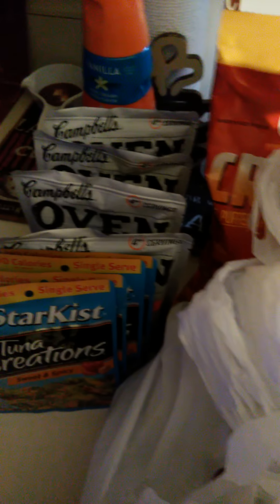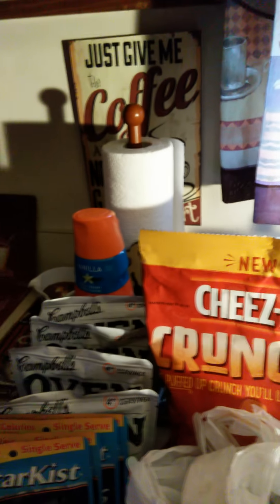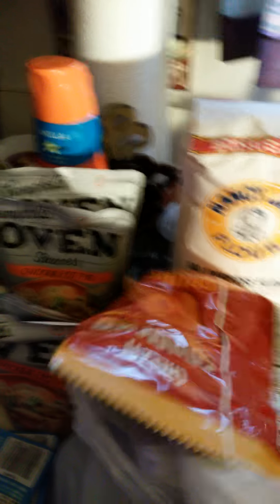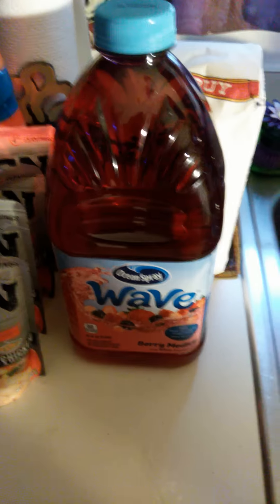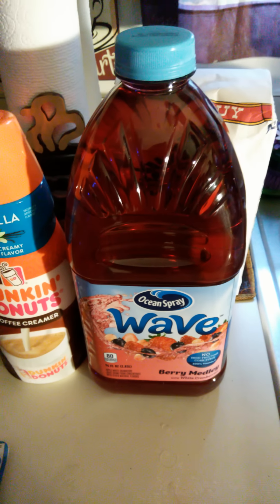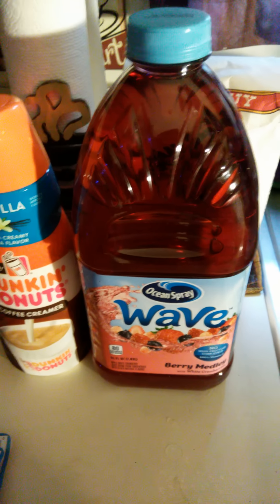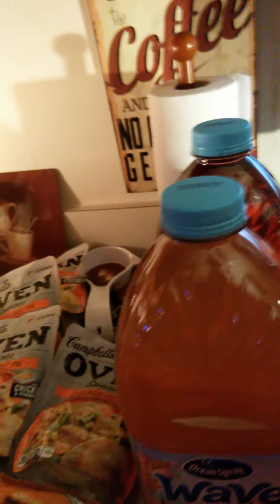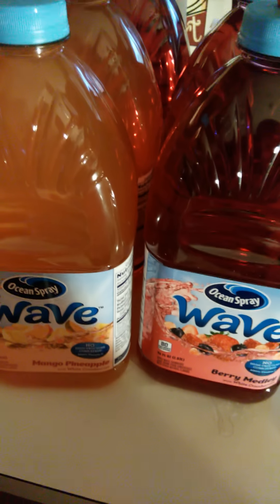Dollar Tree Haul 11/16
I paid for everything...